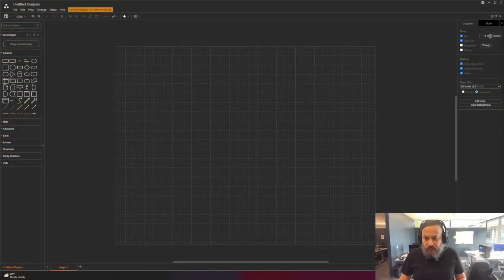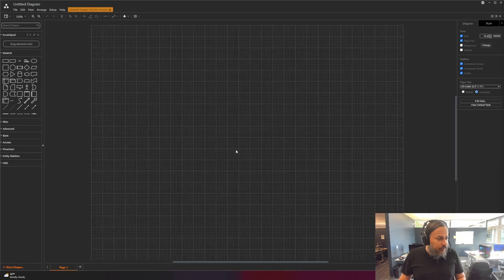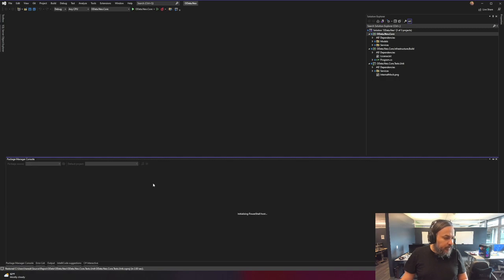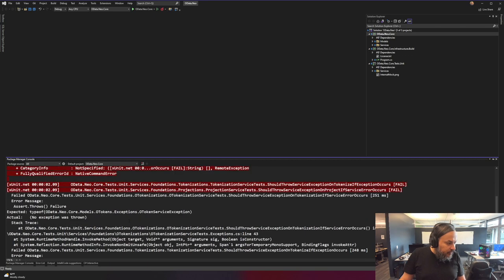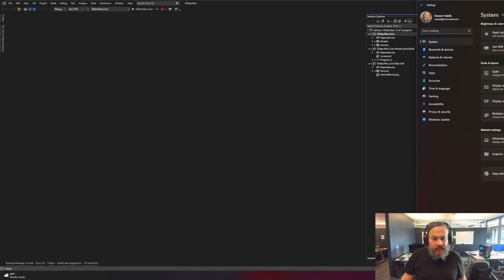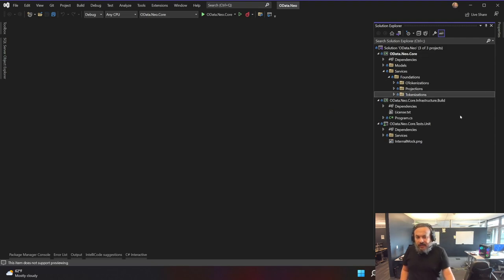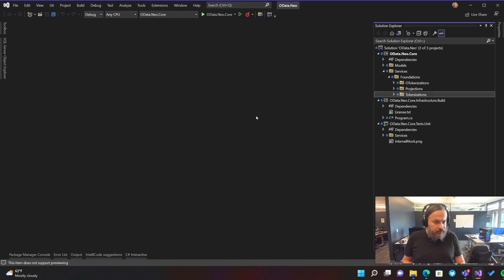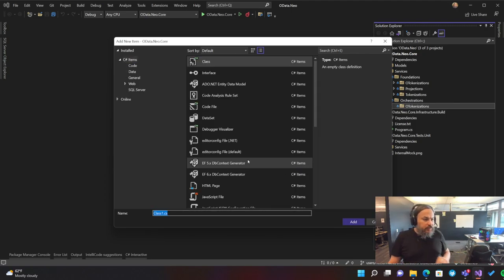OXT053: Orchestrating OData Tokenization (Part 1)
In this session, I'm going to kick off orchestrating OData query tokenization through an orchestration service.